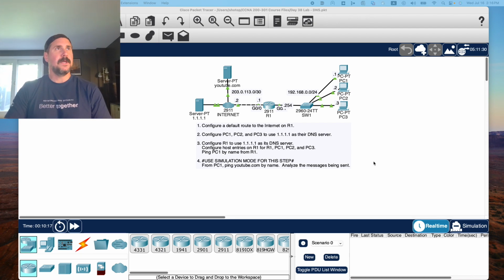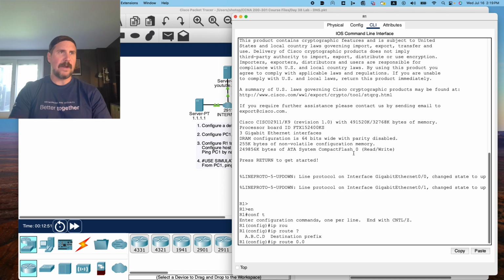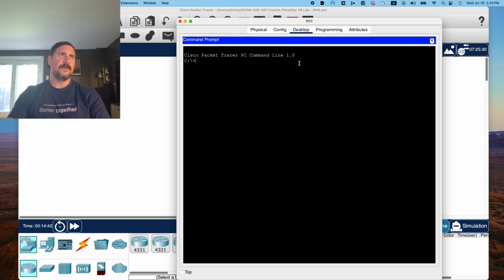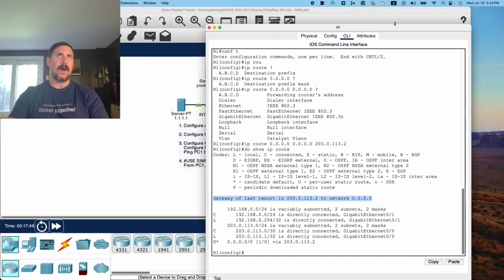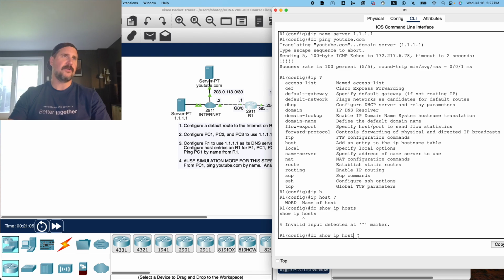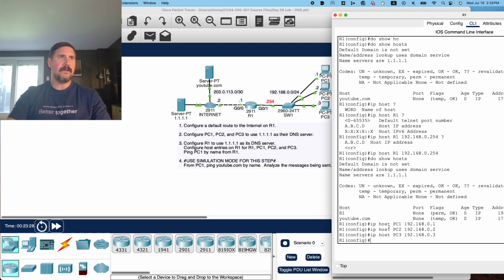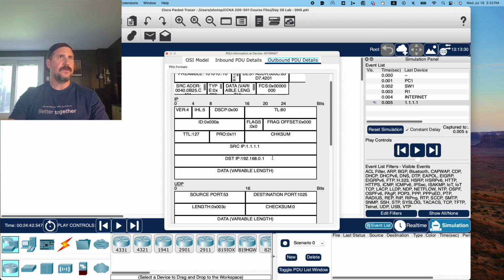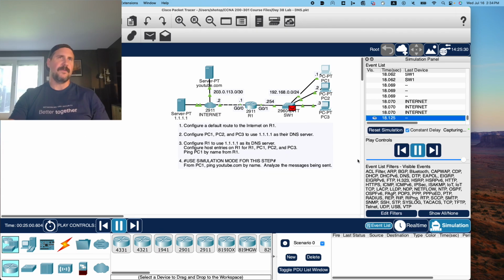DNS Configuration Lab - Jeremy's IT Lab Day 38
Configuring a DNS server so that we can resolve youtube.com to an IP address.  My kids yelling in the background.